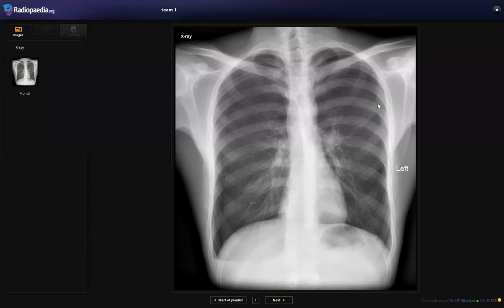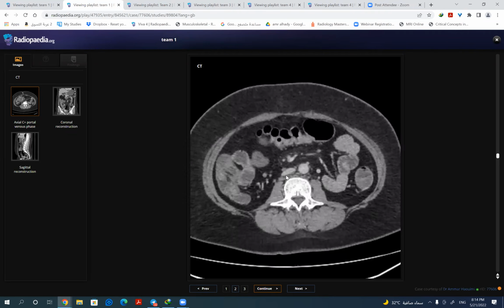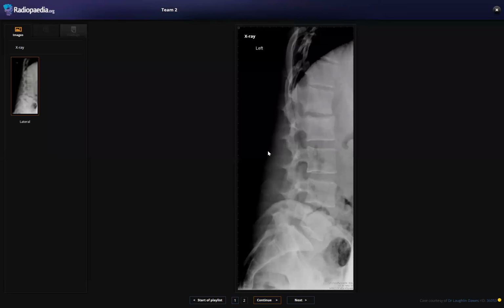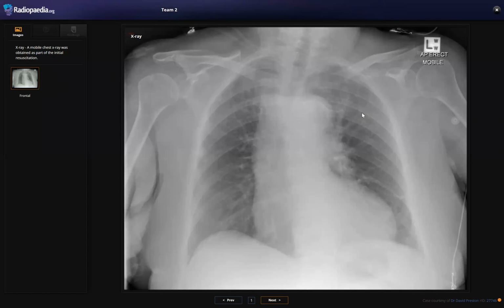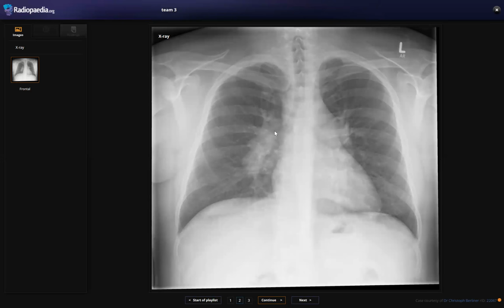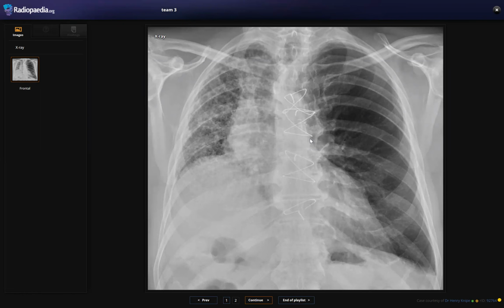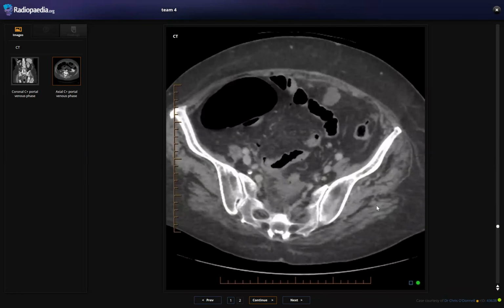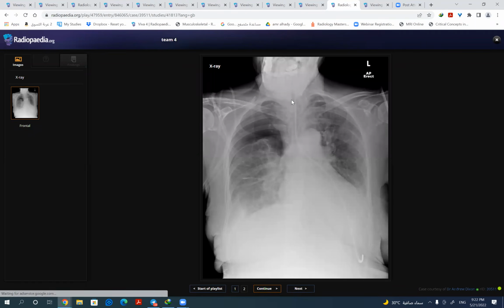TEAM FRCR 2B-Dr Awadh Ahmed (Viva Practice Session). 21st May, 2022